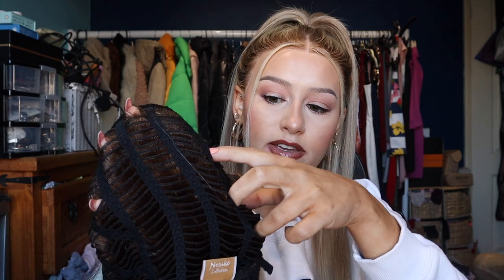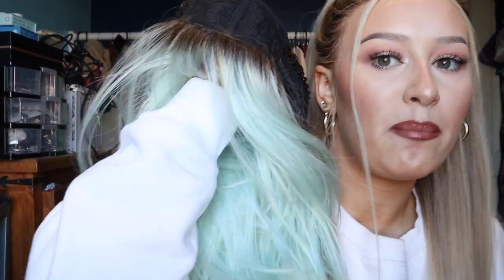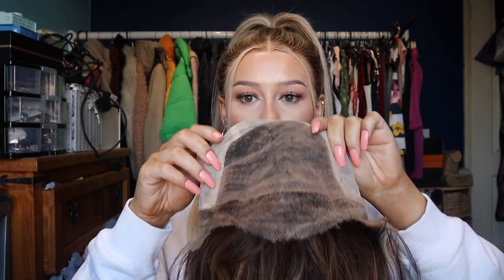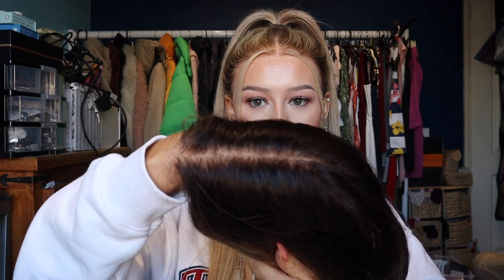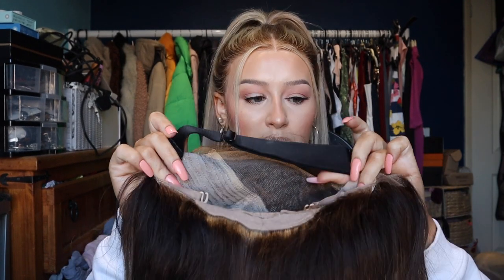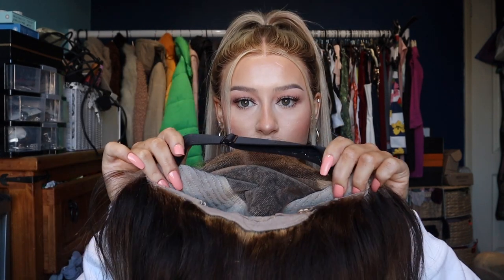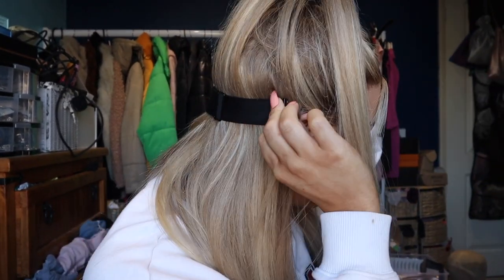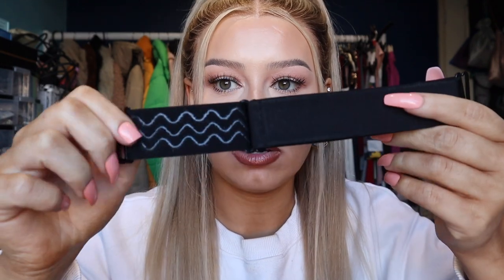WIG ADVICE - 1ST TIME WIG WEARERS/WHAT TO CONSIDER: CAP CONSTRUCTION? LACE TYPE? HAIR TYPE? DENSITY?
Hi everyone! I felt it was time for some more wig advice condensing all of my most asked questions into one video which I think will be super helpful for anyone considering buying a wig! Drop any questions below…

Intro created by @anomalous_content_design (quote DANI15 for £££ off any project)